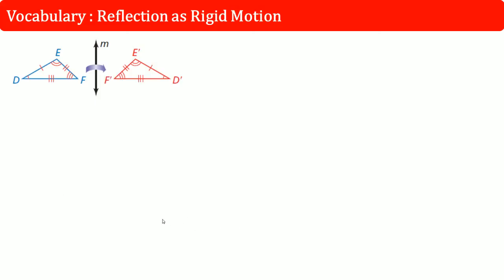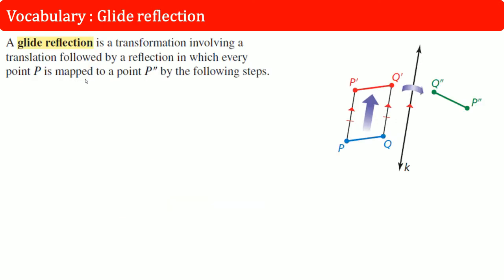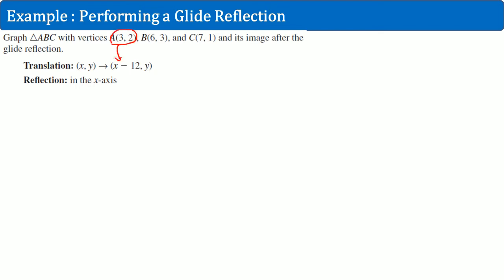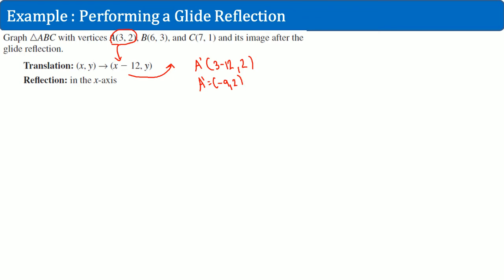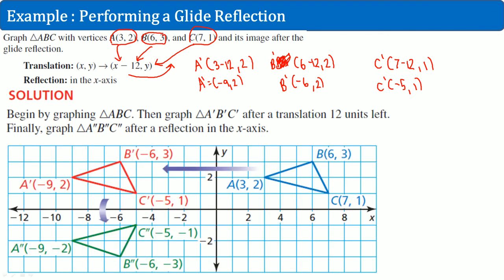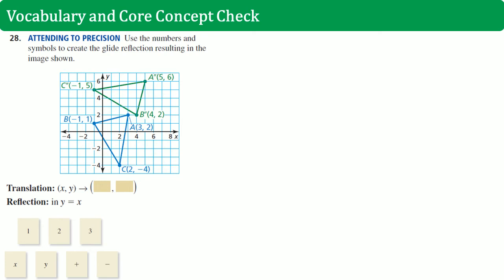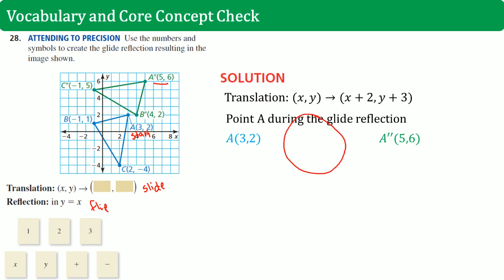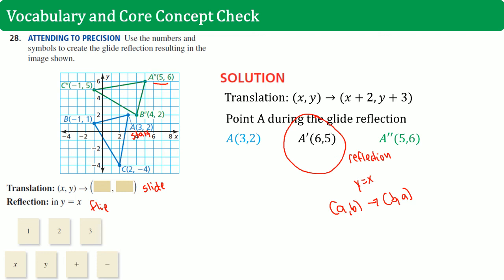Glide Reflection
This video talks about what when there is a translation followed by a reflection, it is consider a glide reflection. A glide reflection is consider a rigid motion transformation because the length and angel don't change. A glide reflection is consider a congruence transformation